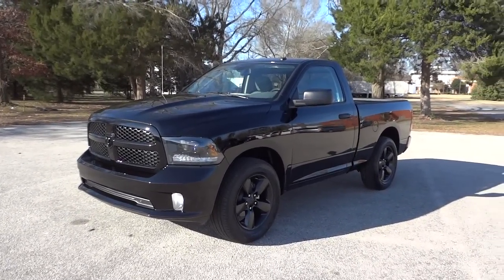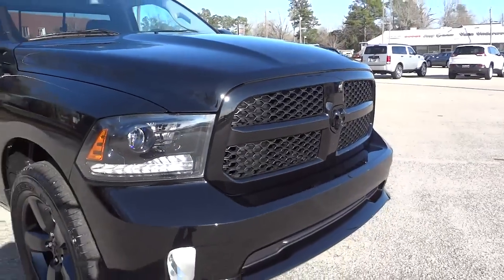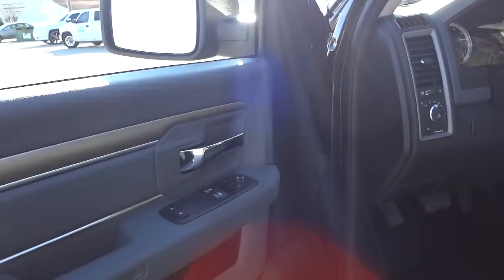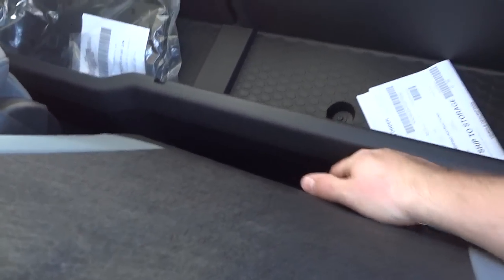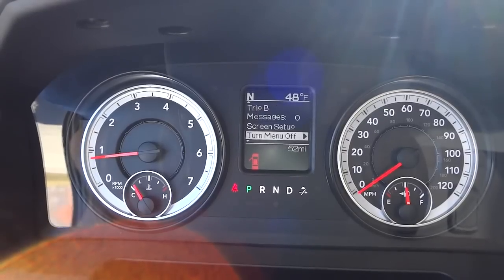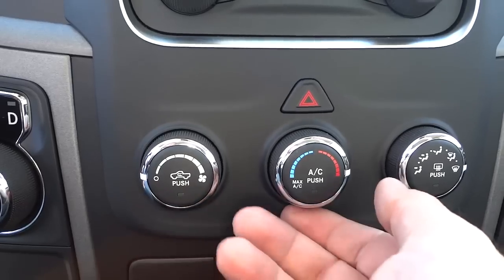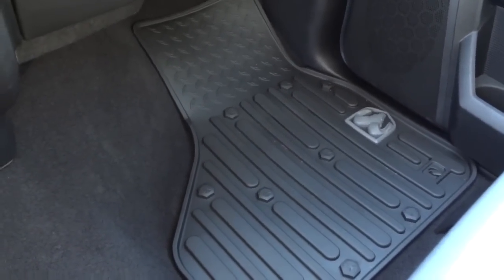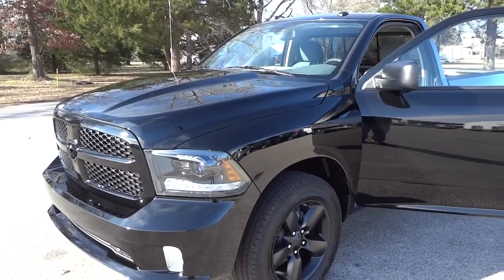👉 2015 Black Ram 1500 Express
RAM 1500 ST REG CAB 4X2
Exterior Color:Black Clear Coat Exterior Paint
Interior Color:Black / Diesel Gray Interior Colors
Interior:Cloth 40 / 20 / 40 Bench Seat
Engine:3.6-Liter V6 24-Valve VVT Engine
Transmission:8-Speed Automatic 845RE Transmission
OPTIONAL EQUIPMENT)
FUNCTIONAL/SAFETY FEATURES
3.21 Rear Axle Ratio
7 Pin Wiring Harness
26-Gallon Fuel Tank
Spray-In Bedliner
Locking Tailgate
Advanced Multistage Front Airbags
Supplemental Side-Curtain Front Airbags
Speed Control
INTERIOR FEATURES
Air Conditioning
Radio 3.0 AM/FM
6 Speakers
Rotary Shifter
Front Armrest with Three Cup Holders
Manual Door Locks
Manual Windows
Rear Fixed Window
Behind the Seat Storage / Bin
Black Vinyl Floor Covering
EXTERIOR FEATURES
17-Inch x 7.0-Inch Steel Wheels
P265/70R17 BSW All Season Tires
Halogen Quad Headlamps
Automatic Headlamps
Manual 6-Inch x 9-Inch Black Mirrors
Black Front Bumper
Black Rear Bumper
Black Grille
PRICE INFORMATION (contd.)
OPTIONAL EQUIPMENT
Express Package 22C $ 1,135
20-Inch x 8.0-Inch Aluminum Wheels
P275/60R20 BSW All Season Tires
Fog Lamps
Body-Color Front Fascia
Body-Color Rear Bumper
Carpet Floor Covering
Delete Spray-In Bedliner
Delete Class IV Receiver Hitch
Front Floor Mats
Black Ram 1500 Express Group $ 1,595
20-Inch x 8.0-Inch Semi-Gloss Black
Aluminum Wheels
Semi-Gloss Black Center Cap
Sport Tail Lamps
Bi-Function Projector Black Headlamps
Black Painted Honeycomb Grille
Black Ram's Head Tailgate Badge
"HEMI" Badge Delete
Uconnect® 5.0 AM/FM/BT
5.0-Inch Touchscreen Display
Integrated Voice Command with
Bluetooth®
Temperature and Compass Gauge
Overhead Console
Popular Equipment Group
Cloth 40 / 20 / 40 Bench Seat
Subscription
Power Windows with Front One-TouchDown
Feature
Power Door Locks
Power Heated Mirrors with Manual FoldAway
Premium Door Trim with Map Pocket
Power and Remote Entry Group
Front Rubber Floor Mats $ 60
Rear Sliding Window $ 140
Package Value Savings of $700
Included in Express Price
VIN:3C6JR6AG5FG574338

Mike Durland
Vann Underwood Dodge in Whiteville NC